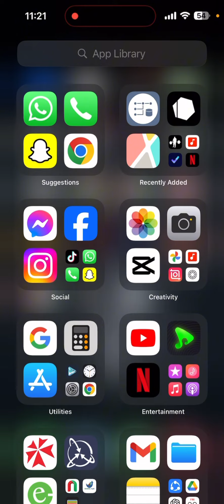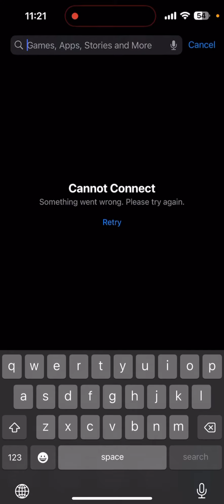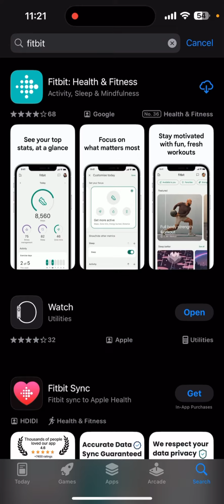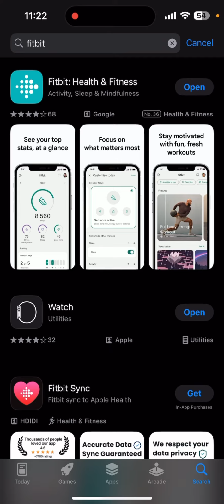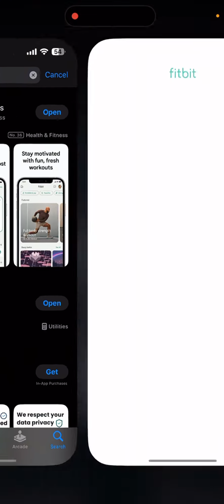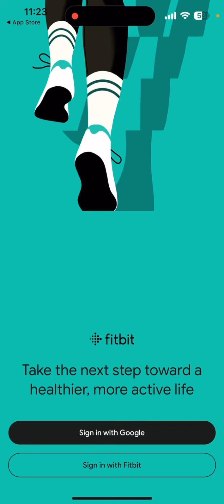How to download/install Fitbit App on mobile phone/Android/IOS?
Curious about how to get started with your Fitbit device? In this video, we'll walk you through the simple steps to download and install the Fitbit app on your Android or iOS smartphone. Whether you're tracking your steps, monitoring your sleep, or staying on top of your fitness goals, the Fitbit app is your ultimate companion. Follow along with our easy tutorial to start syncing your device and unlocking a world of health and wellness features.